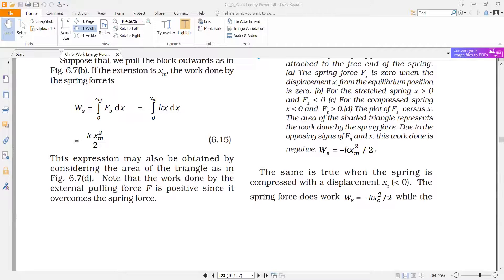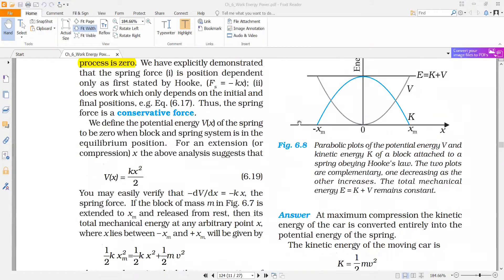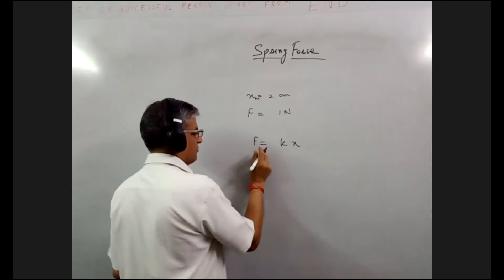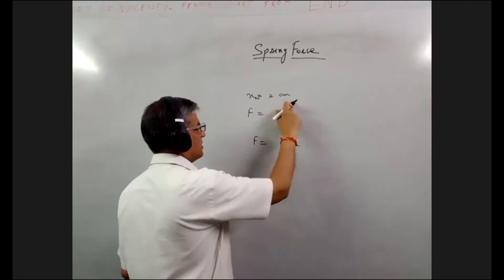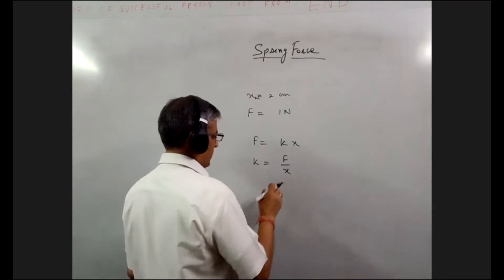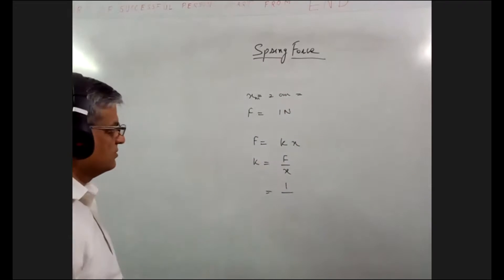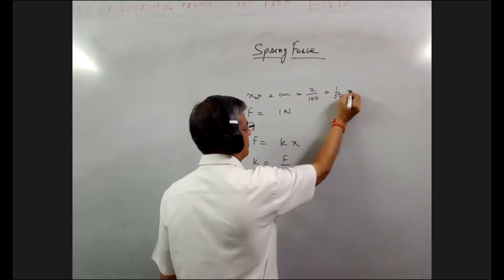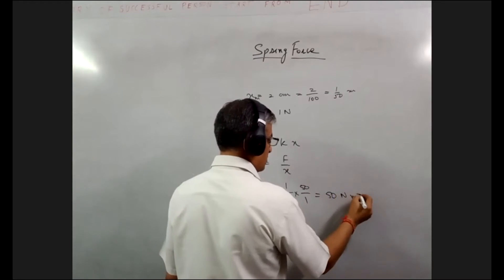V0346 11 PHYSICS: Chapter 5 Work Energy and Power - Spring Constant a Simple Example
An Engineer from REC Kurukshetra (NIT now) with an experience of 10 years working in Philips India from 1986 to 1995 and Teaching at various levels Schools and Manav Rachna University. At present Coaching for Physics and Math for XI and XII Standard Students.

Education -  A Birthright: Recorded Lectures as they are delivered for the young learning world.